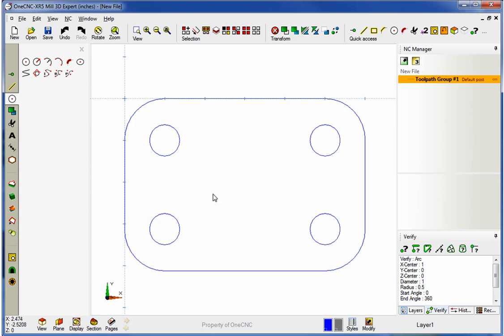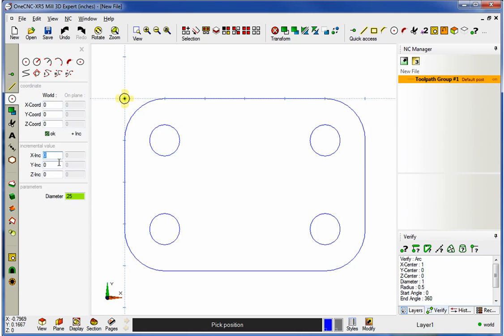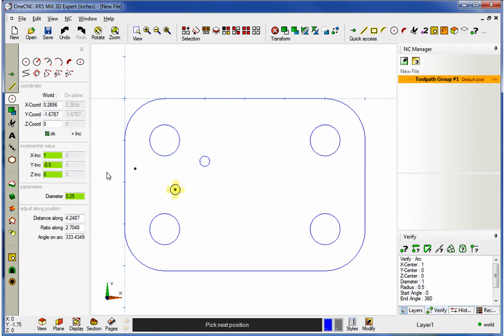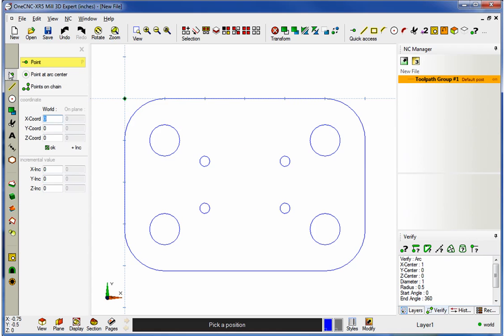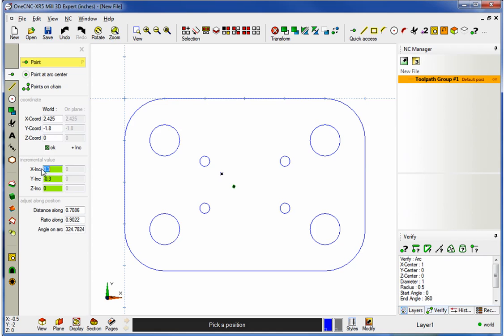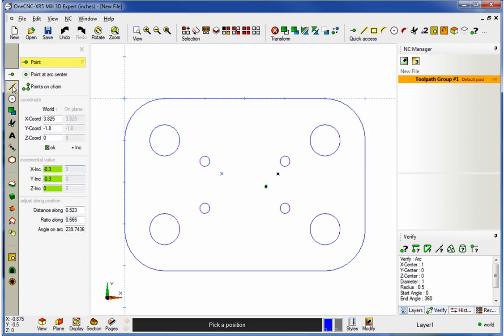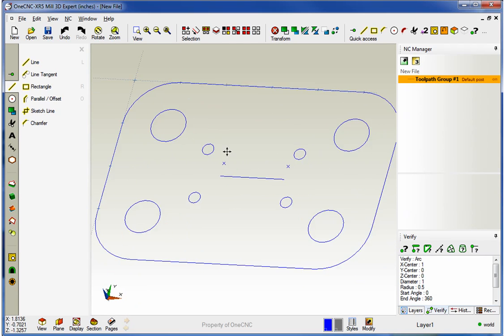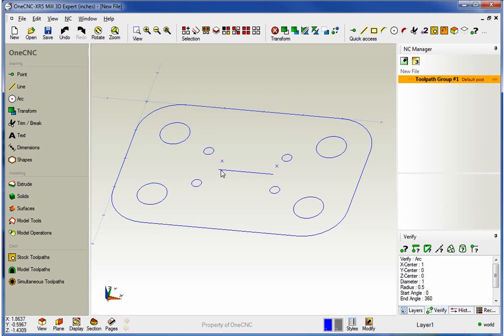OneCNCXR5 Features Video 8 Incremental